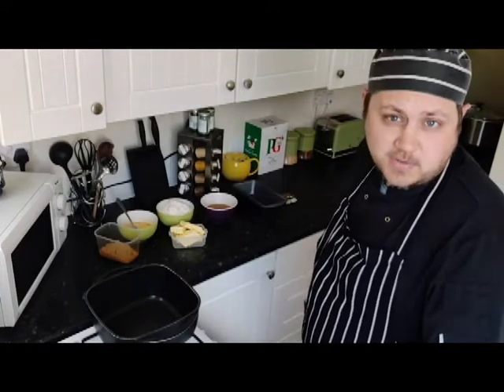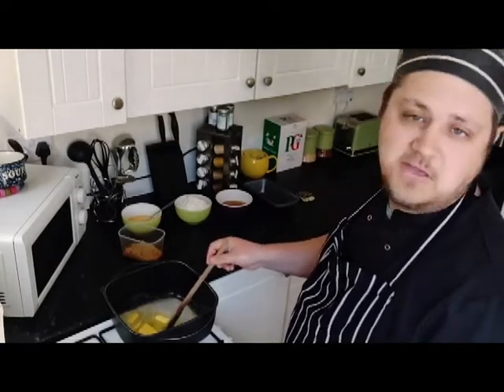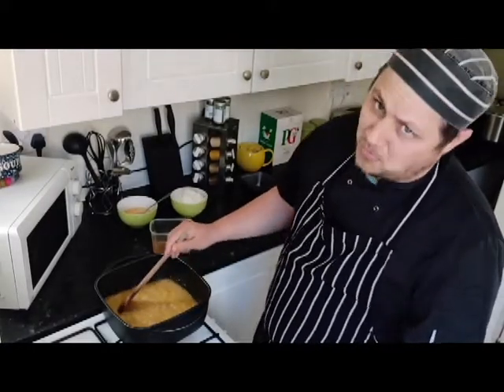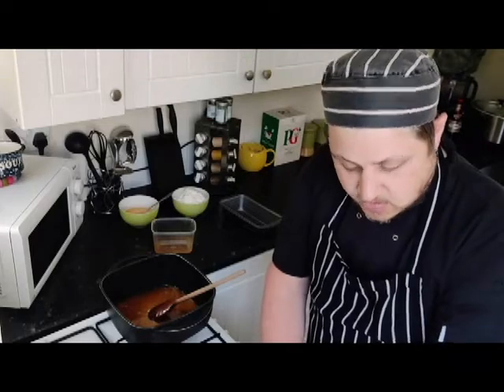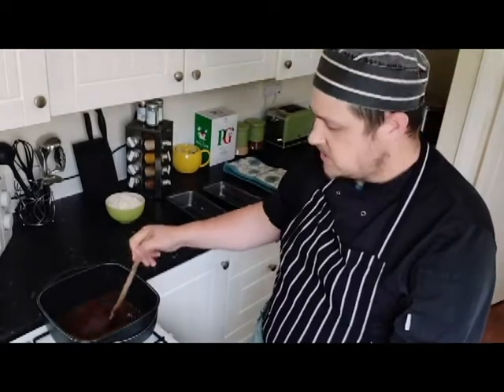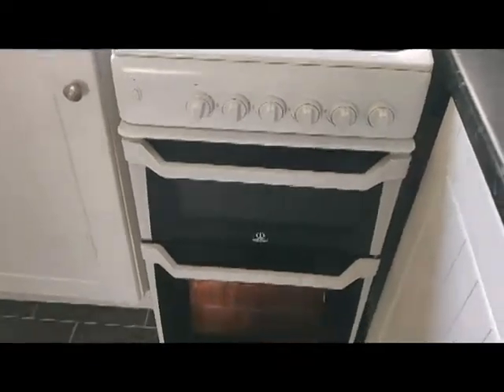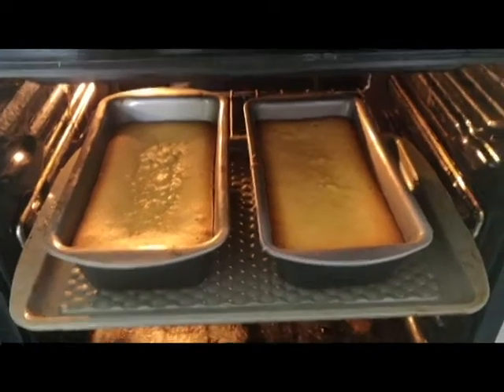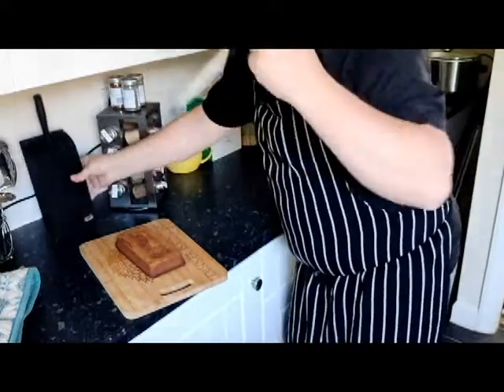Wheel of Time Cooking - Making Honeycakes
Watch me attempt to make honeycakes in my home kitchen for the first time!

For those wanting the recipe here it is;
250g honey
100g dark muscavdo sugar
225g unsalted butter
3 eggs, beaten
300g self raising flour